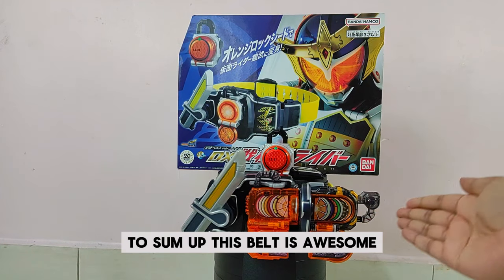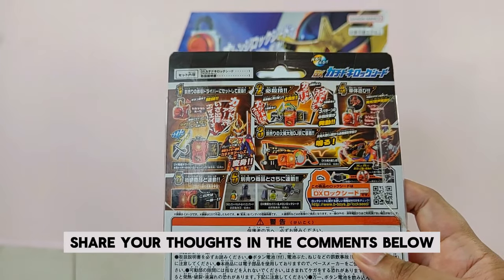Unpacking the Hype Around Kamen Rider Gaim DX Collection: Basic & Final Form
Unleash the power of Kamen Rider Gaim with our exclusive unboxing of the DX Collection, featuring both the Basic and Final forms! Join us as we dive into the incredible details, transformations, and accessories of these premium figures. Perfect for die-hard fans and collectors, this video showcases the ultimate Kamen Rider Gaim experience. Don't miss out on this thrilling review and reveal of one of the most iconic Rider collections ever!

Kamen Rider Gaim
DX Collection
Basic Form
Final Form
Unboxing
Review
Collectible Figures
Detailed Analysis
Kamen Rider Fans
Unique Features
Must-Have